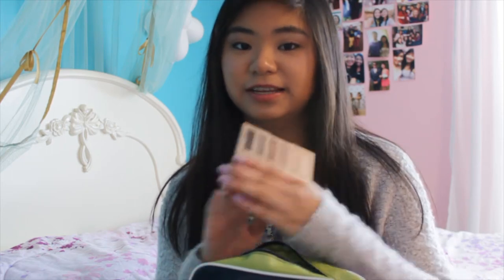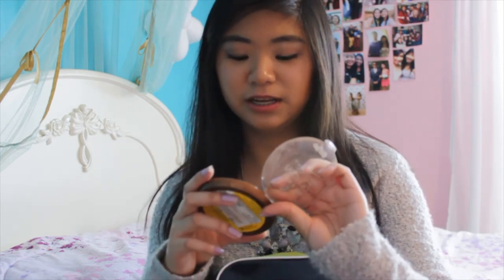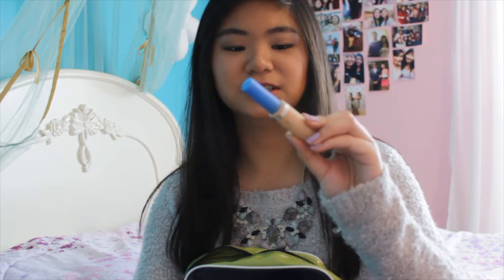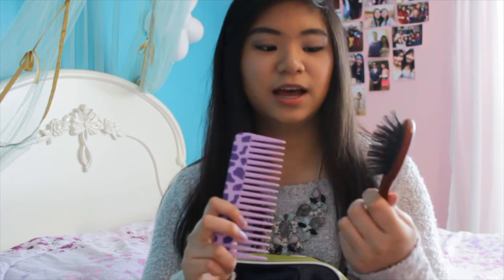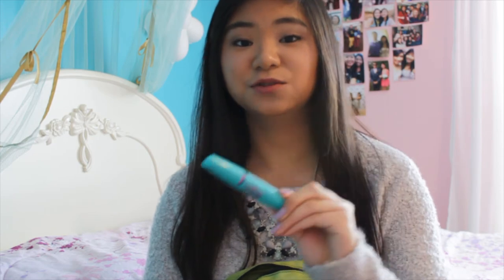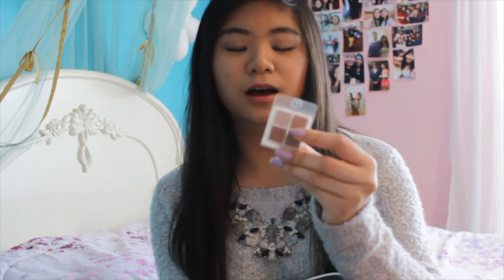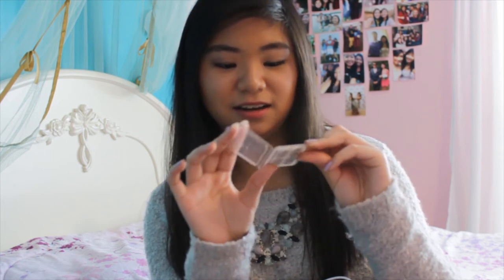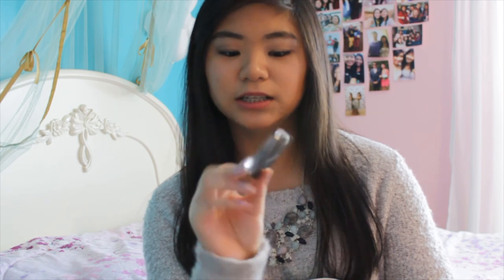What's in my Travel Makeup Bag?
Hey guys! So for spring break I went on a mini vacation and though I'd share what makeup I brought with me. I hope you guys enjoyed my what's in my travel makeup bag video and I hope you guys found it somewhat helpful!